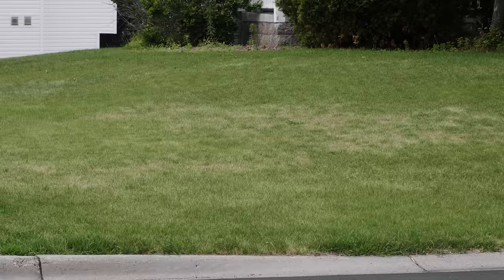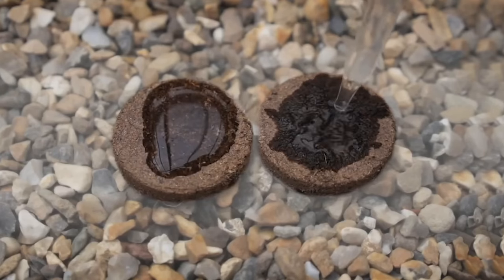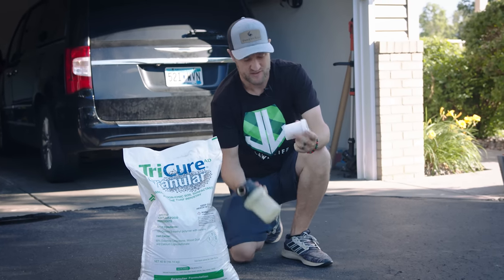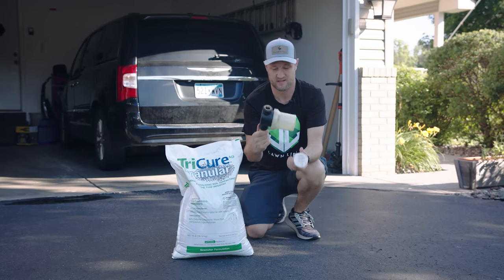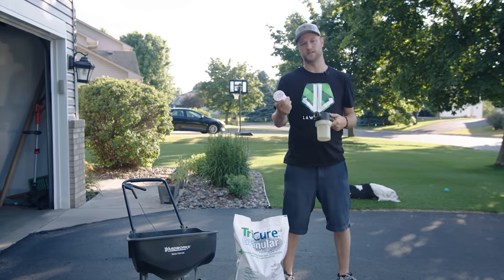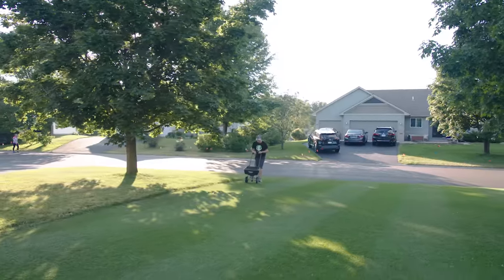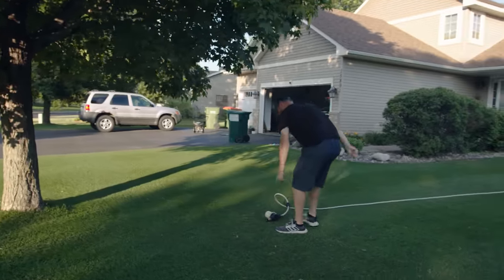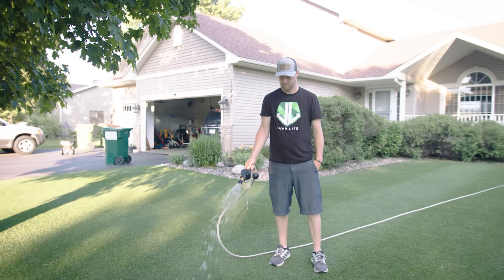Is Your Lawn Struggling? The SECRET to a Green Lawn All Summer Long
Wetting agents are the key to how golf courses and sports fields keep their grass green all the way through the hot summer months. Should you put a wetting agent on your lawn? There are two types of wetting agents when it comes to grass. There are either penetrants or holders. Both have a specific uses when it comes to wetting agents or aka surfactants.

With clay soils, most of the time you are going to want a penetrant because water has a hard time getting through the top soil layer because the soil becomes hydrophobic.

With sandy soils, a holder is most likely going to be what you need because sandy soils cannot hold onto to water very well. Which ultimately will save you money on your water bill.

Tricure is the wetting agent that I apply in this video. It is available in granular, liquid (spray), or pellets.

Overall, wetting agents or surfactants, will ultimately save you water, money, and time. Every professional Superintendent uses a wetting agent in the hot summer months and so should you!

Or

For the best quality grass seed visit: twincityseed.com

Video Equipment:

Ursa Mini Camera

Panasonic GH5s

Audio Technica Shotgun Mic

Rode Videomic Pro

Sigma 18-35mm Lens

Tokina 11-20mm Lens 70-200mm Lens

LAWN LIFE assumes no liability for property damage or injury incurred as a result of any of the information contained in this video.

Due to factors beyond the control of LAWN LIFE, no information contained in this video shall create any expressed or implied warranty or guarantee of any particular result.

Any injury, damage, or loss that may result from improper use of these tools, equipment, products or from the information contained in this video is the sole responsibility of the user and not LAWN LIFE.